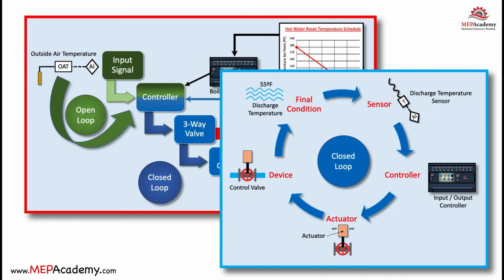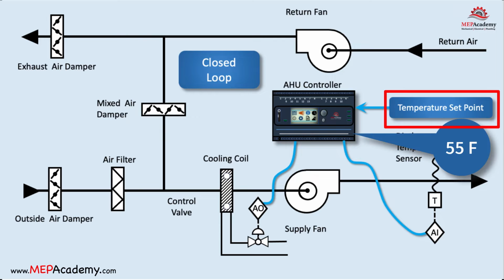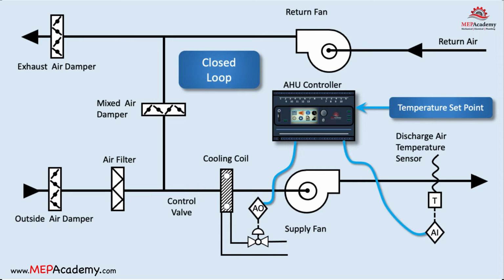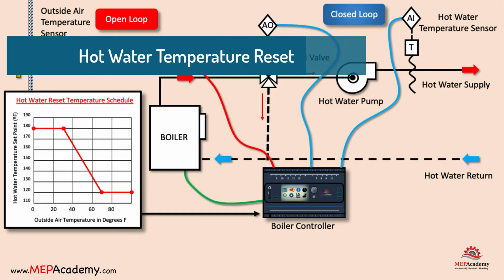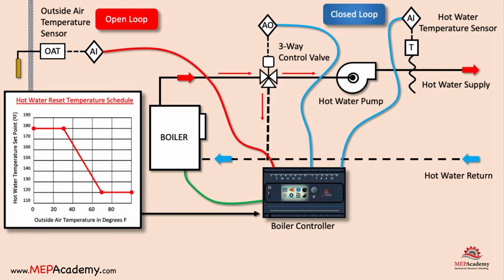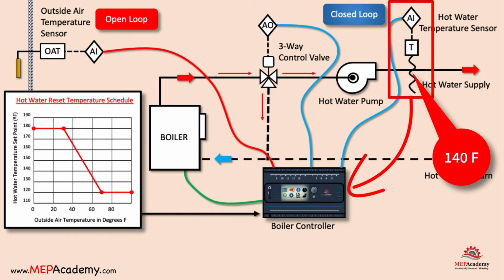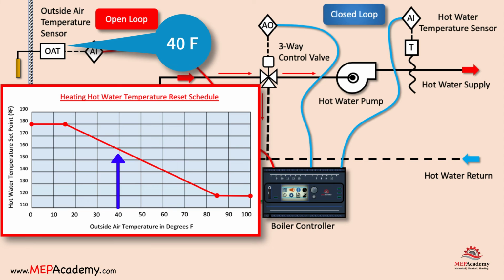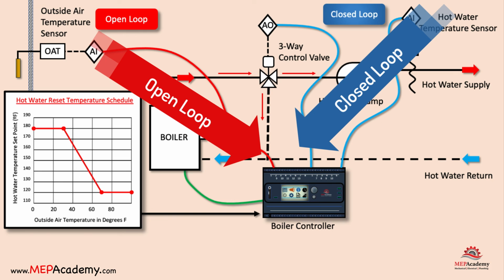DDC Control Loops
In this video we give examples of open and closed loop sequences of operation used in DDC systems. See how a Supply Air Discharge Temperature sensor works in a closed loop to maintain the supply air temperature set point. See how a Heating hot Water Temperature Reset schedule works with a Boiler to reset the hot water temperature based on the outside air temperature.

ESTIMATING SPREADSHEETS